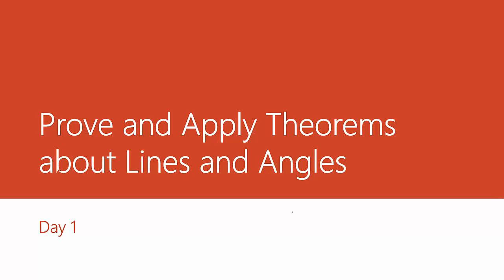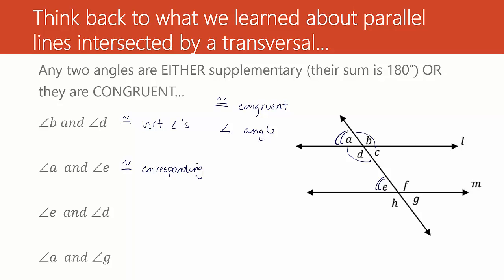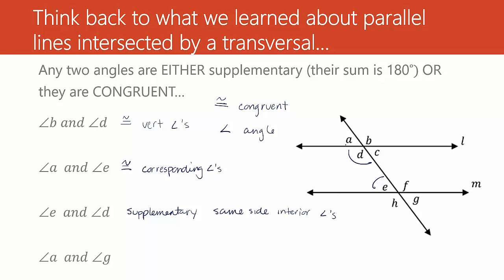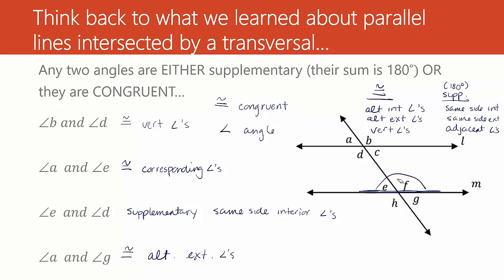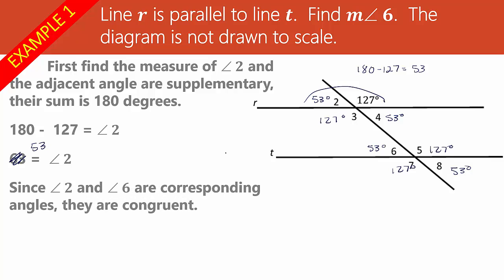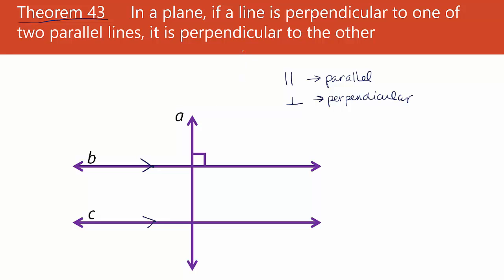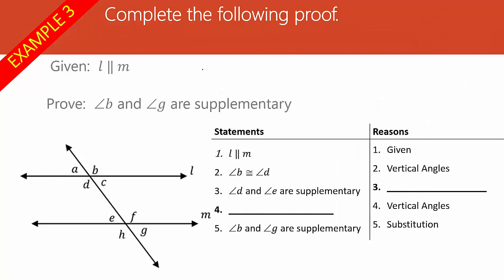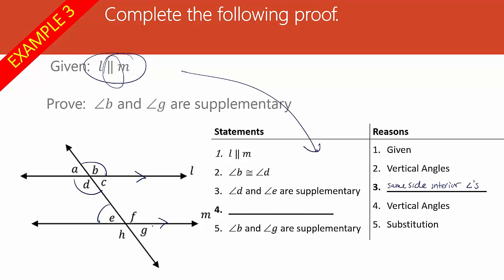3B Day 1 - Prove and Apply Theorems about Lines and Angles